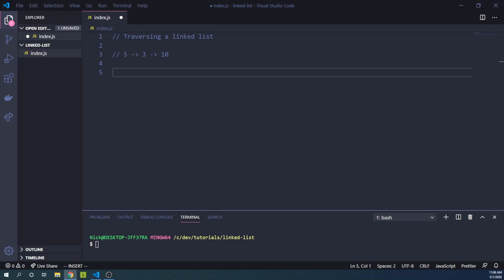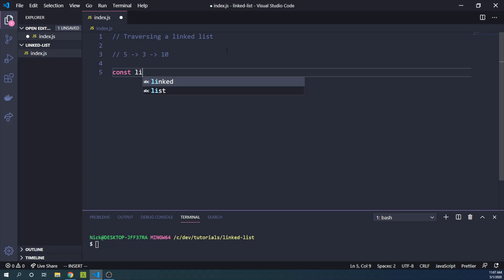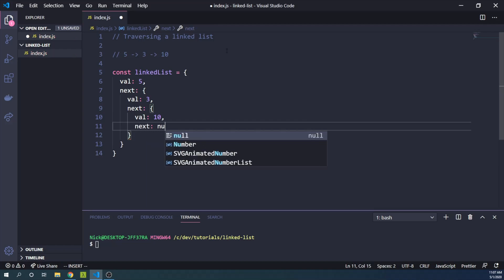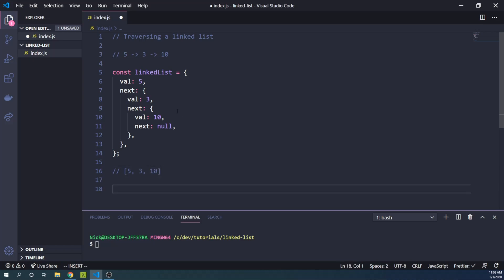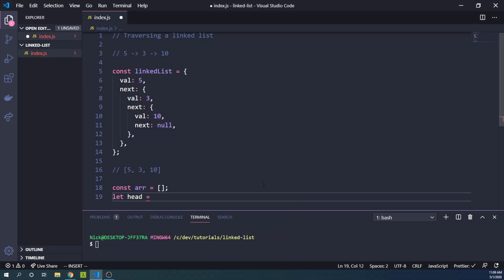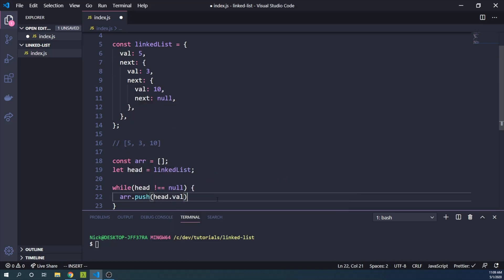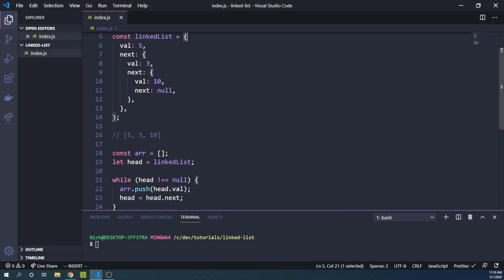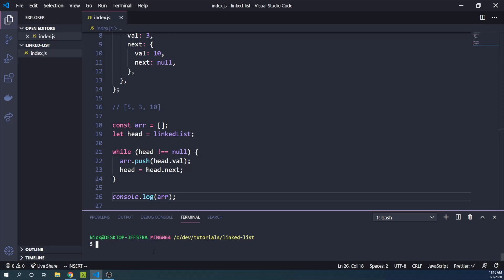JavaScript Interview Practice: Traversing a Linked List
Today we do some interview practice by traversing a linked list in JavaScript!